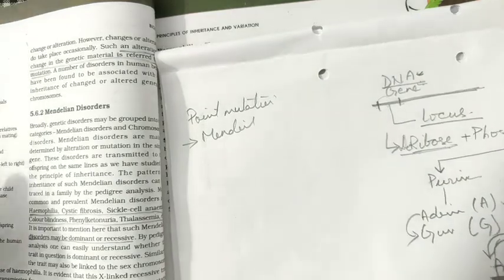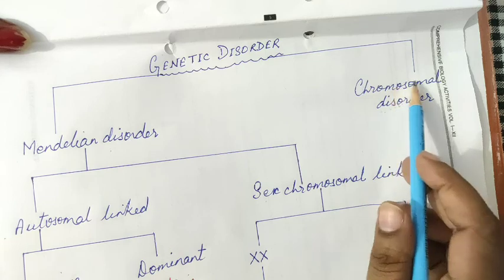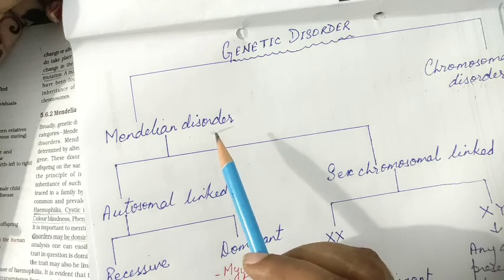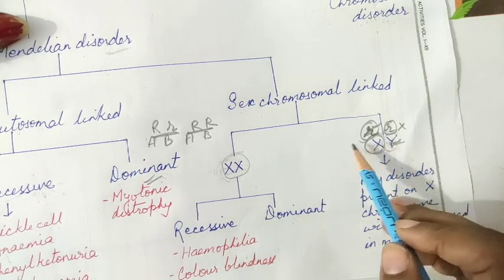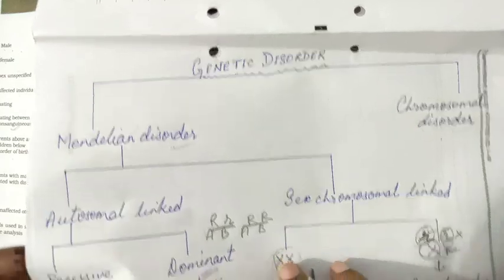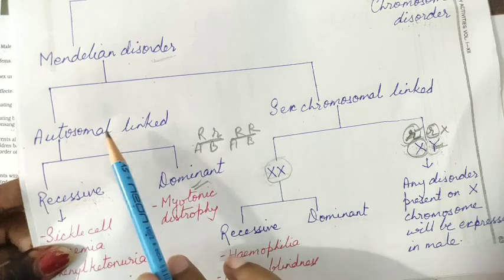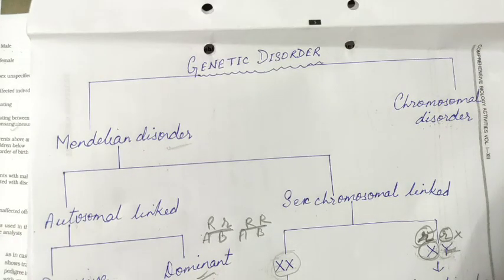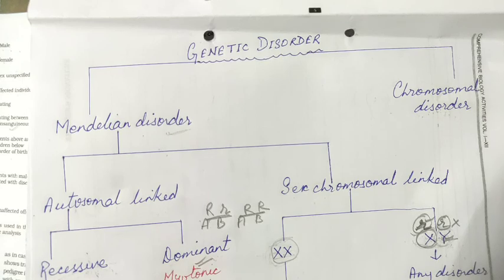Mendelian disorders and it's type .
Mendelian disorders are caused due to point mutations.
These disorders follow the laws of mendels inheritance.
The disorders may be caused on *autosome* or on sex chromosomes.
Again these disorders may be recessive or dominant in nature as the traits are dominant and recessives.
So at all we have to study 4 types of disorders I.e. Autosomal recessive.
                         Autosomal dominant.
                         Sex linked recessive.
                         Sex linked dominant.